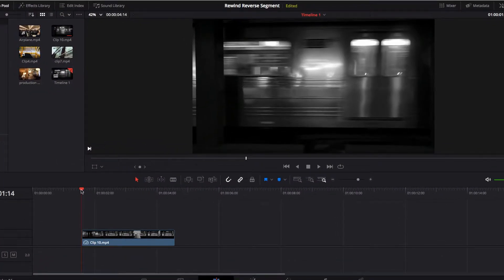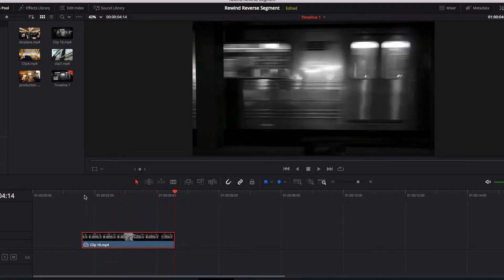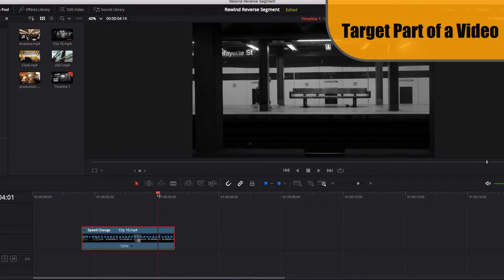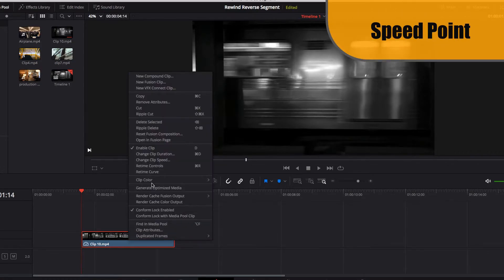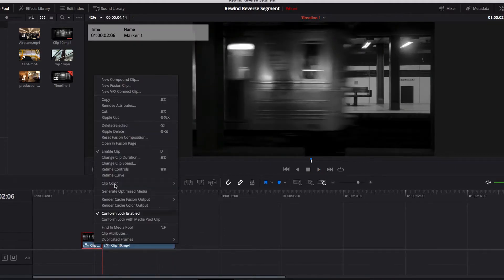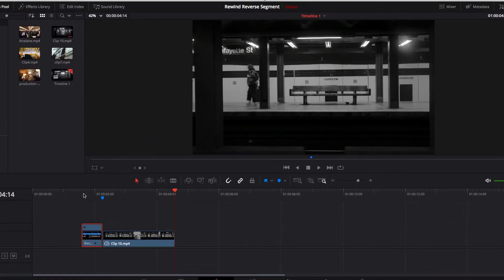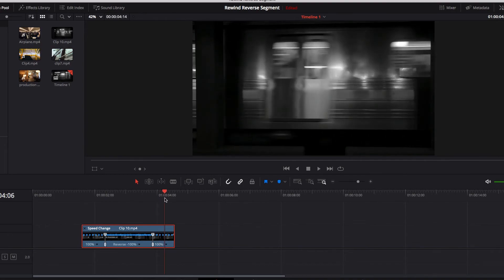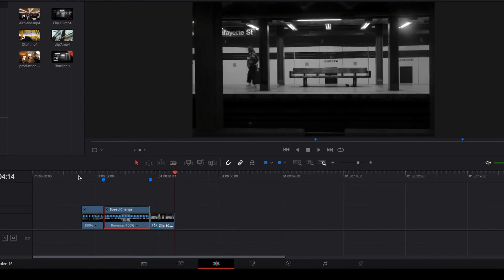What is the Difference between Rewind and Reverse Segment in DaVinci Resolve 16?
Both Rewind and Reverse Segment may seem quite similar at first glance, but when we start to dig deeper, we will see the differences between the two. Knowing the differences will hopefully help you understand which one to use depending on the task you have at hand and what you are trying to accomplish.